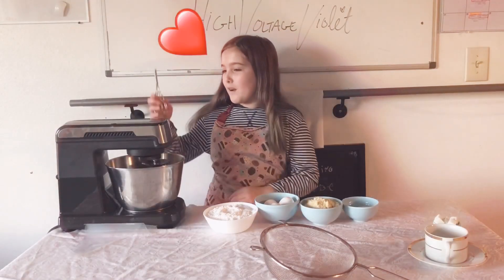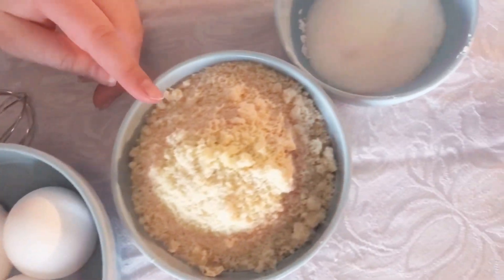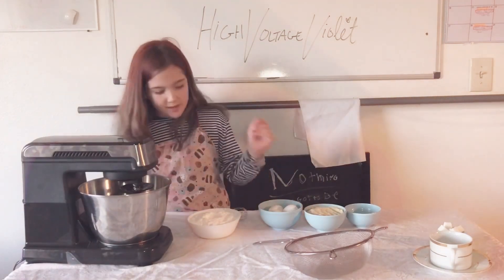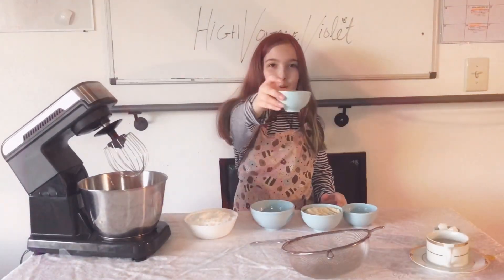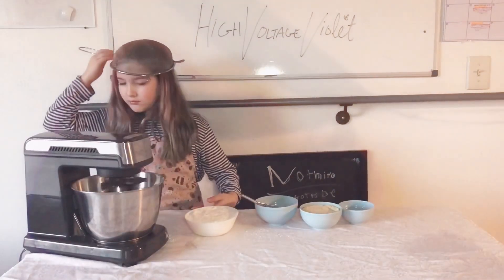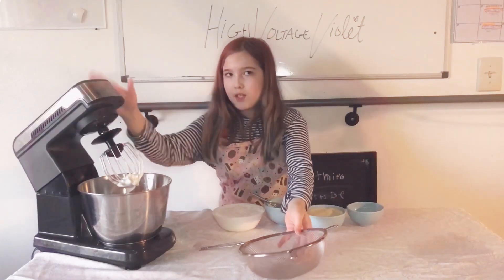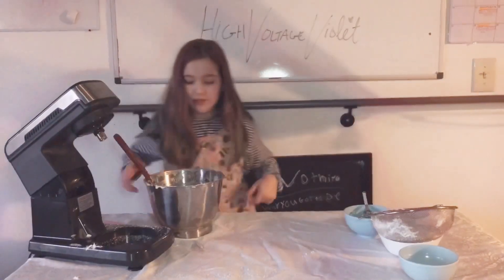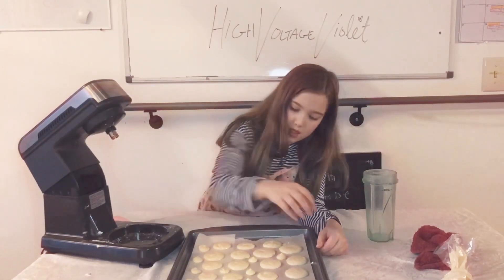Easy Macaroon Cookies w/ High Voltage Violet